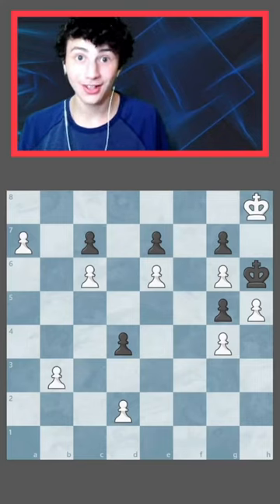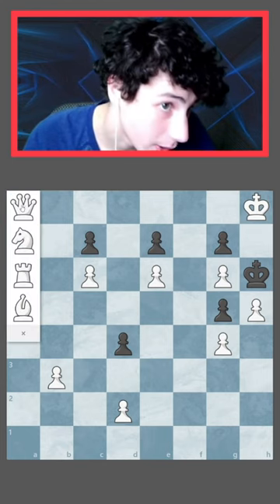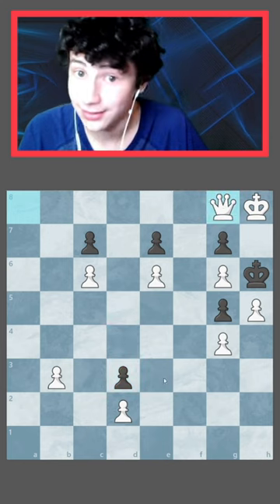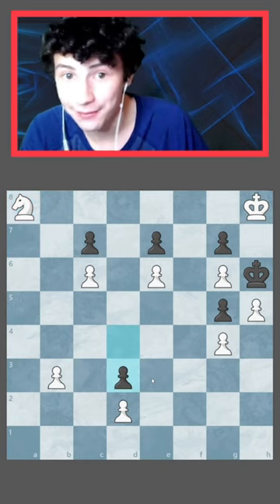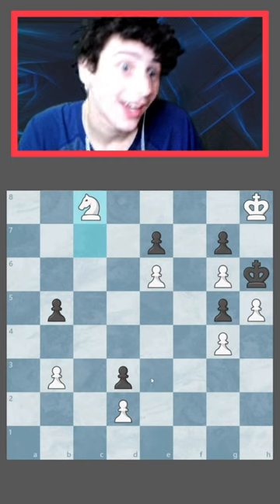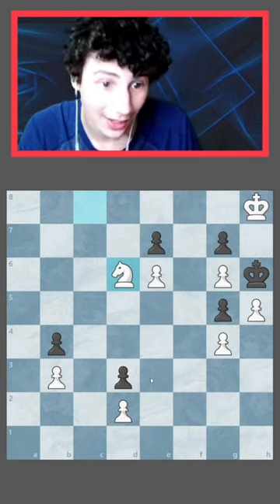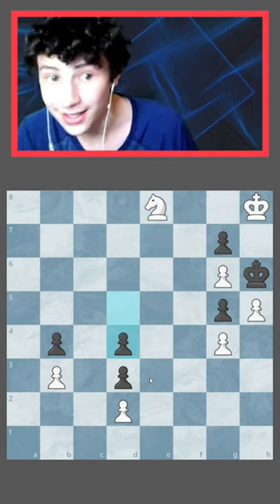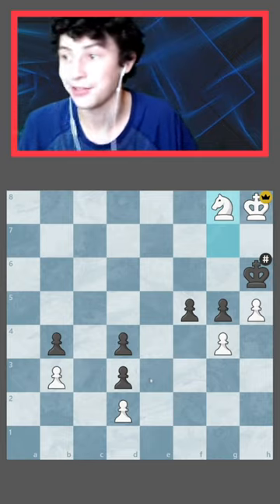Just don't Stalemate...